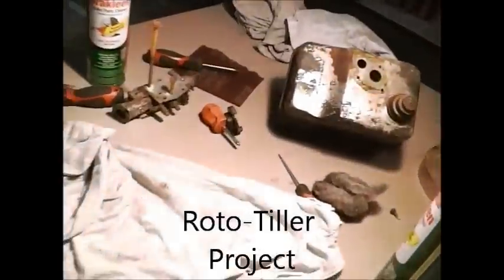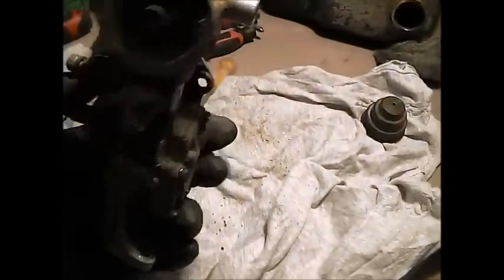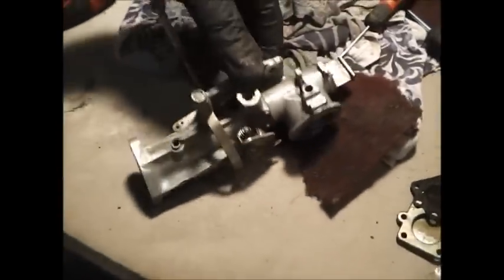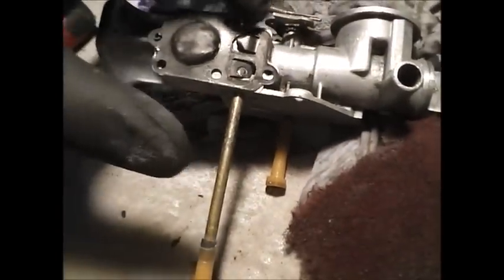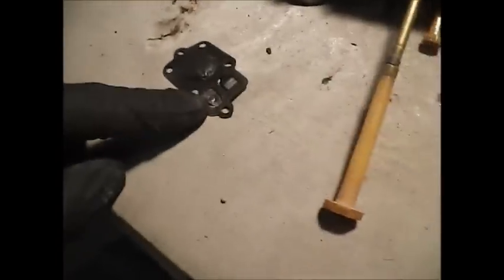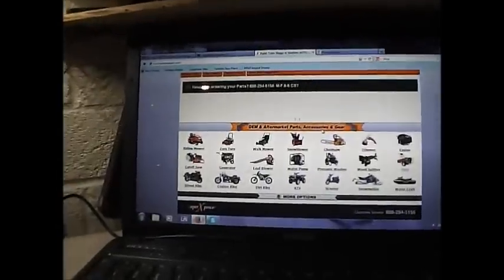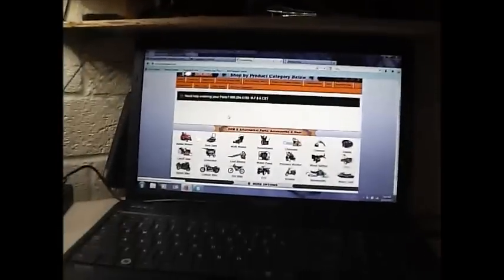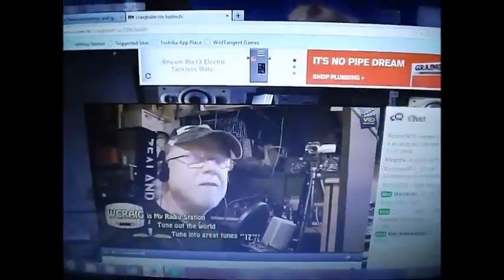Roto-Tiller project Pt. 3: Carb rebuild and part suppliers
I cleaned up the carb and rebuilt it.  pretty easy rebuild. I also show you some websites and part suppliers to locate parts for your projects.